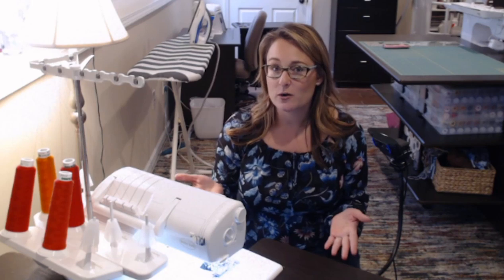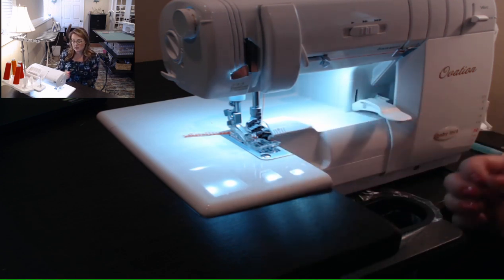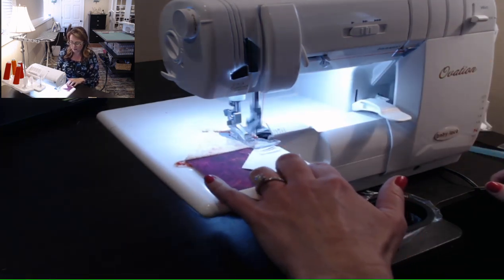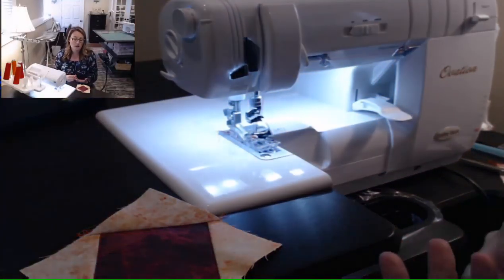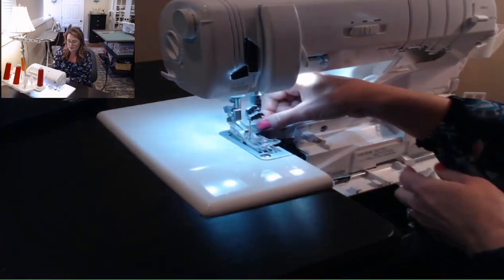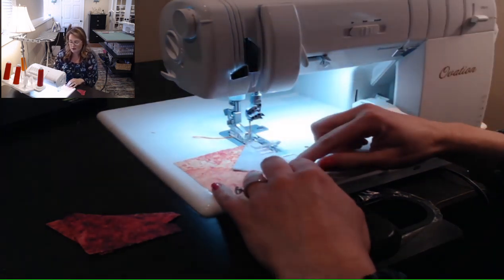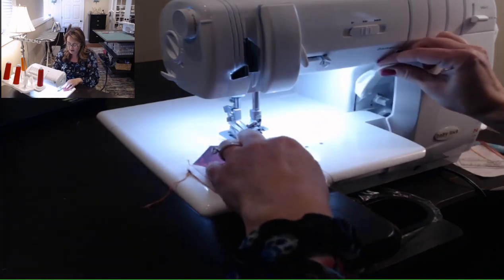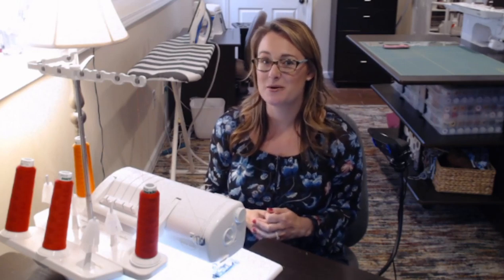Serger Saturday for Quilters #1—The Quarter Inch: Overlock & Cover Stitch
We quilters always start with a quarter inch! Sara explores two options for creating the perfect quarter-inch seam: the overlock stitch and the cover stitch. These are the basic stitches found on most sergers, and are ideal for creating perfect, secure quarter inch seams.